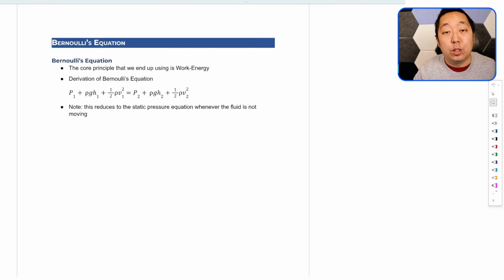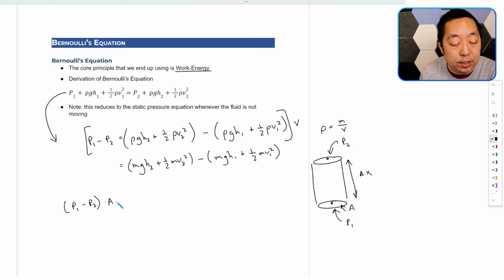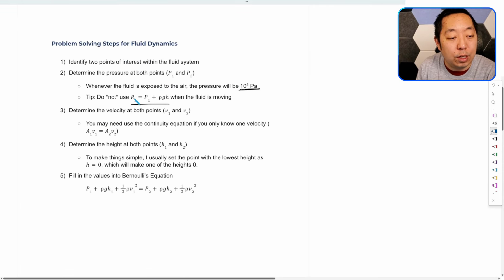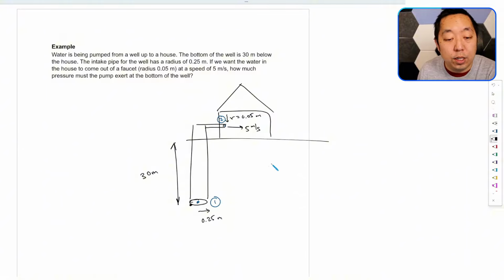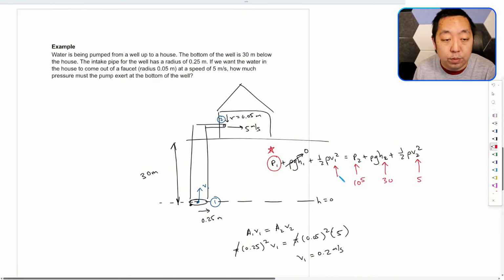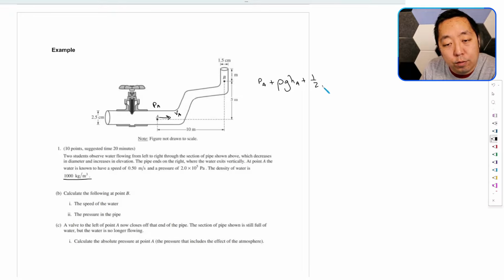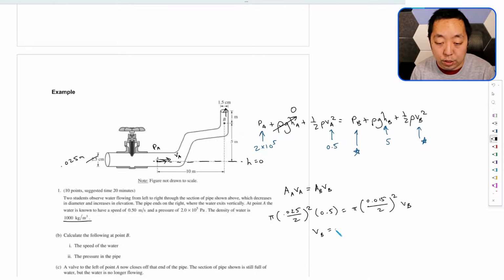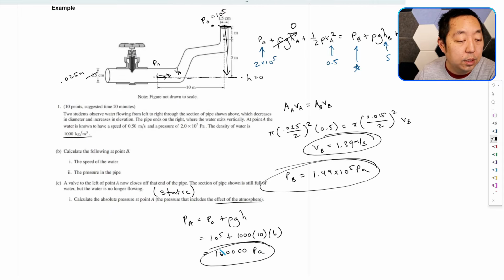Bernoulli’s Equation Made Easy | AP Physics 1 Exam Prep - Lesson 4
Bernoulli’s equation ties together pressure, height, and flow speed — and it’s just work & energy for fluids. In this AP Physics 1 lesson we derive Bernoulli from first principles, connect it to the continuity equation, and solve real AP-style problems so the math and the physics make sense.

In this video you’ll get:

The Bernoulli formula and what each term means: P + ρgh + ½ρv² = constant
Why Bernoulli is just work = change in energy for fluids
How to combine continuity (A₁v₁ = A₂v₂) with Bernoulli
Full worked examples: well → house, pipe narrowing & elevation change, and a static-fluid case
Common exam traps, unit tips, and problem-solving shortcuts

🎯 Perfect for:

High school physics learners
Exam & test preparation
Anyone confused by pendulum motion

Chapters
00:00 Introduction to Bernoulli’s Equation & why it matters in fluid dynamics
00:25 Deriving Bernoulli’s Equation from Work & Energy principles
03:05 Problem solving steps for fluid dynamics
04:45 Example 1: Water pumped from a well to a house (problem setup)
08:03 Example 2 (AP FRQ-style): Pipe narrowing & elevation change
12:20 Final Message